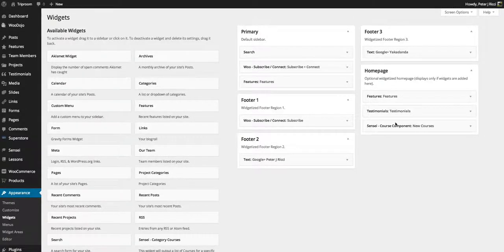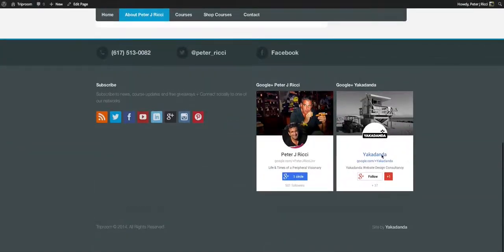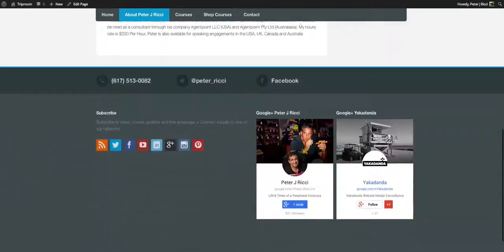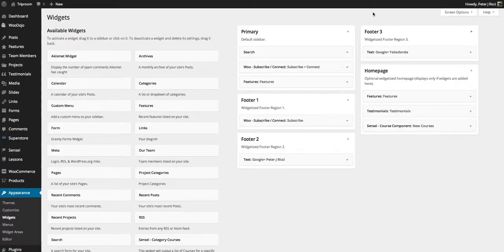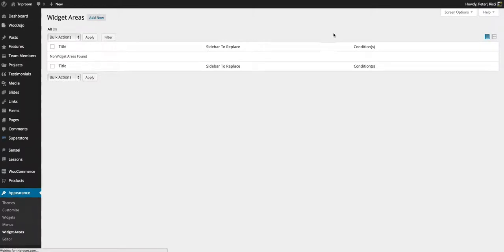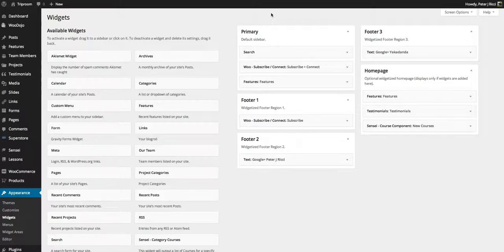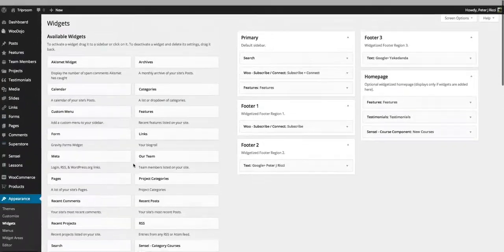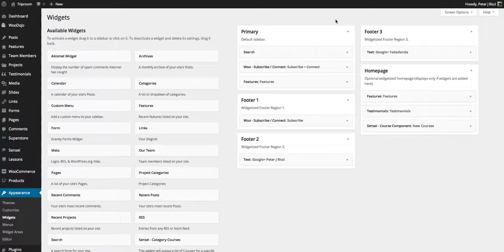WordPress Widgets Overview